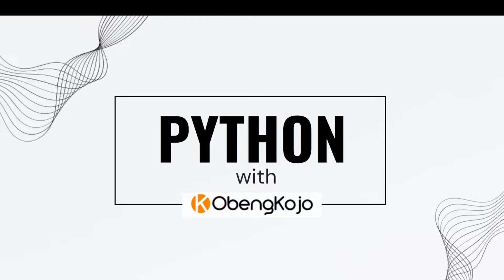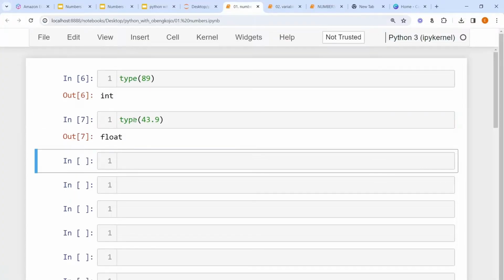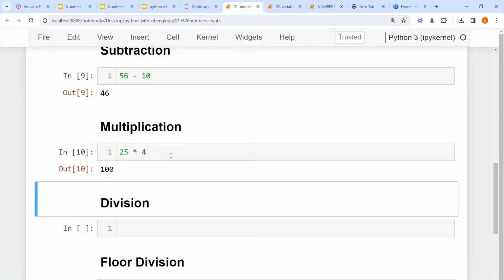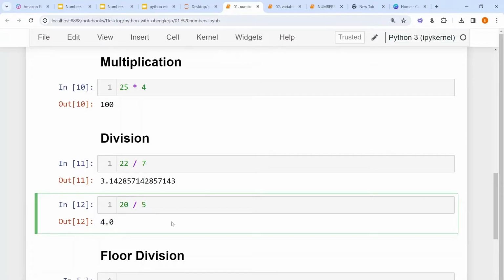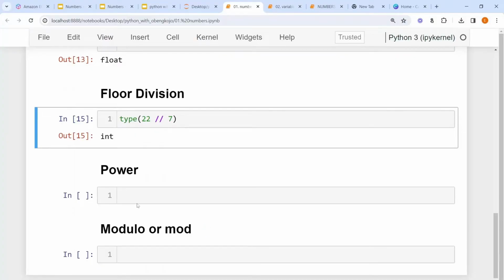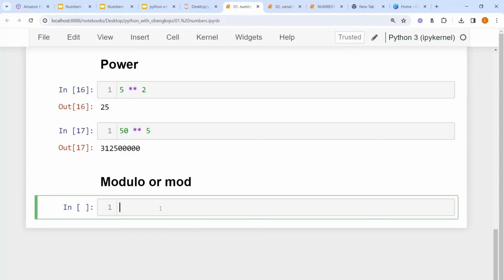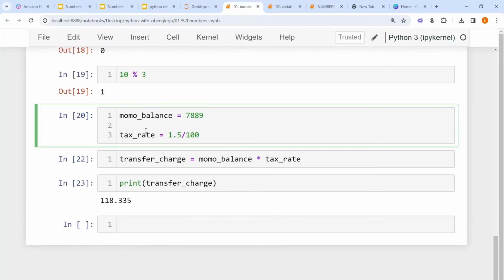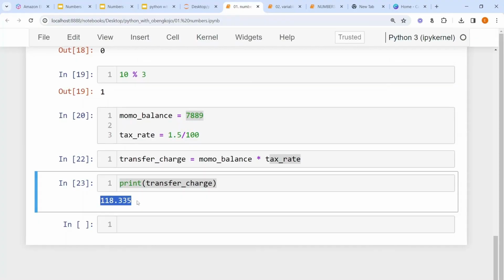#3 Python Tutorials for Data Analytics & Data Science | Intro to Number in Python